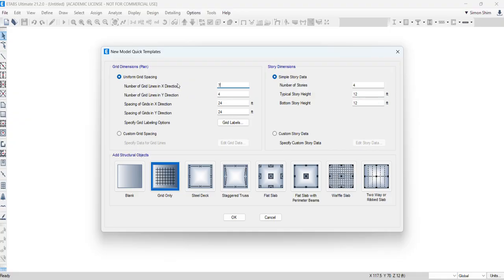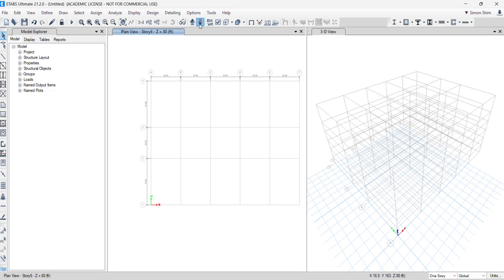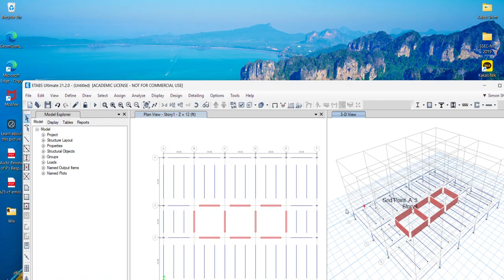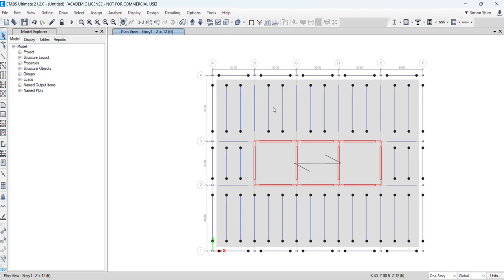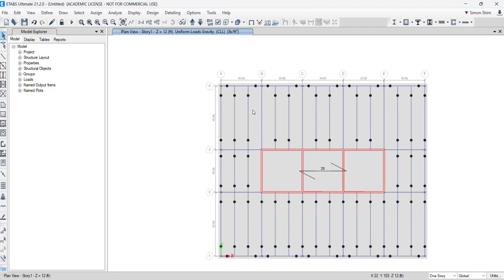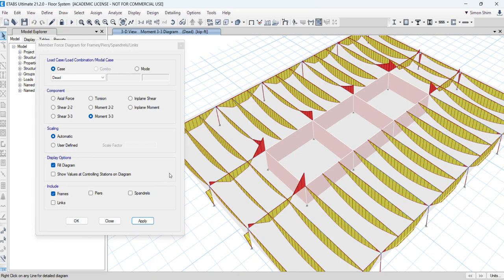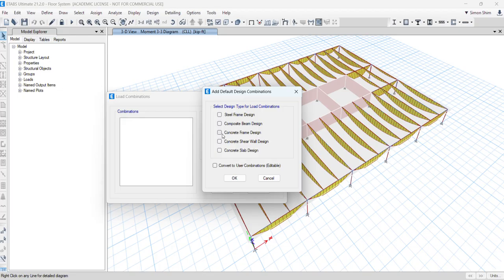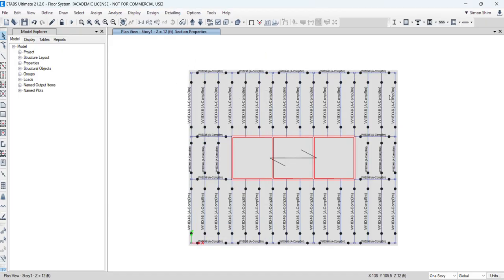ETABS 101: 3D Building Floor Framing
1. Units
2. Grid and Elevation; floor height
3. Grid Adjustment
4. Draw column, wall; by clicking and drag and drop
5. Draw beam: by clicking and drag and drop
6. Understand pinned (moment release) for simple beam and moment frame beam
7. Draw slab with metal section property (ie, 3" Metal Deck + 4.5" Normal Weight Concrete)
8. Extend slab for overhang (ie. 12" ~ 24").
9. Make sure metal deck slab orientation perpendicular to beams.
10. Define load patterns: (DL, SDL, LL, and CLL)
11. Assign unform loads to gravity direction (ie, SDL = 20 psf, LL = 100 psf, CLL = 20 psf)
12. Run Analysis
13. Check shear and moment and confirm by hand calculation; (M = W x L2 / 8)